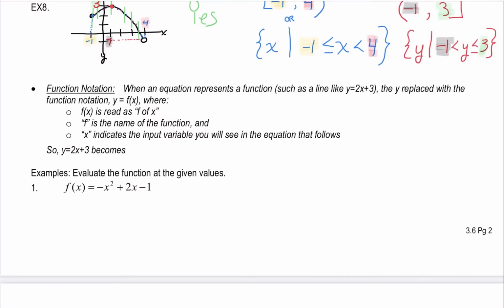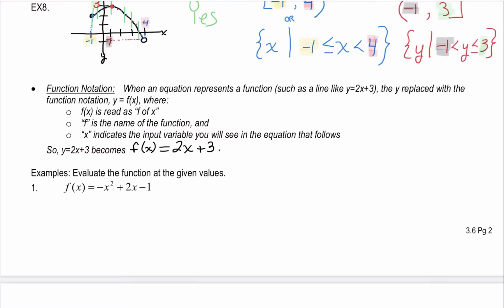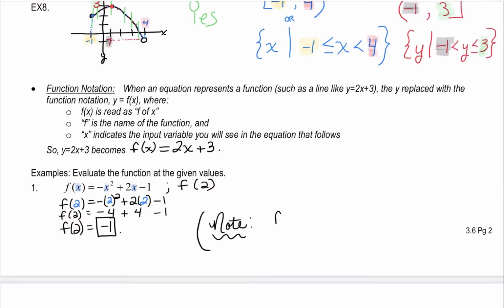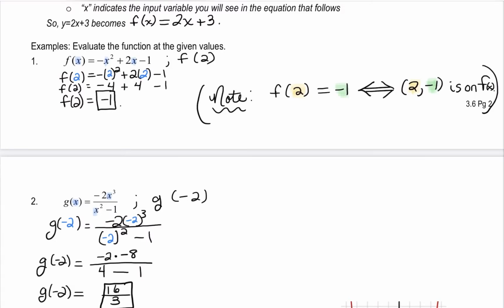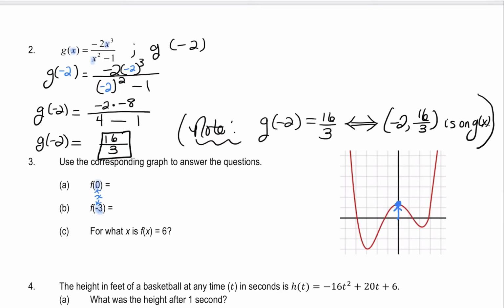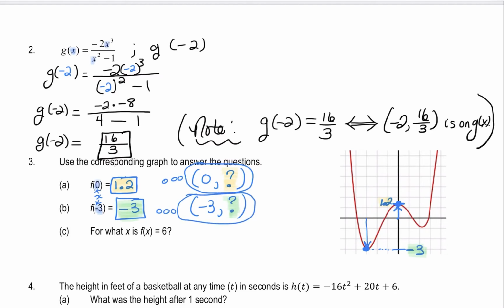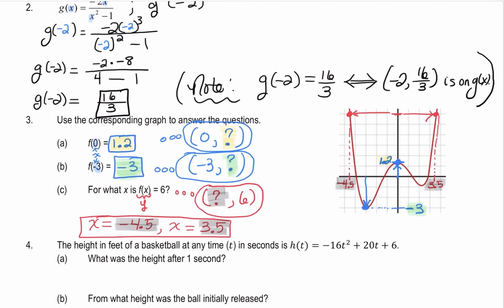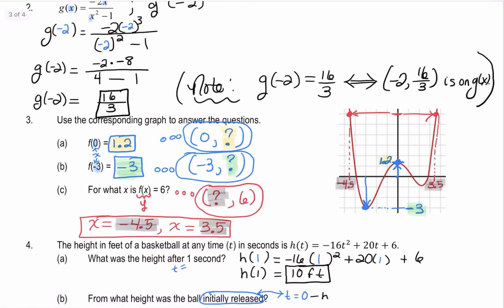3.6 Function Notation with Algebraic and Graphical Examples